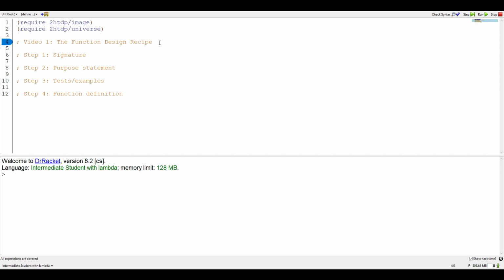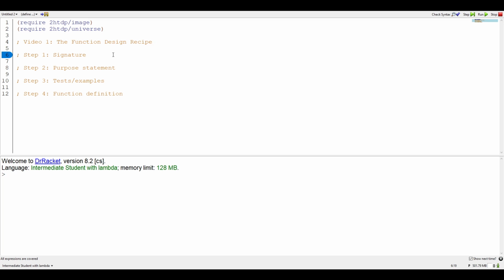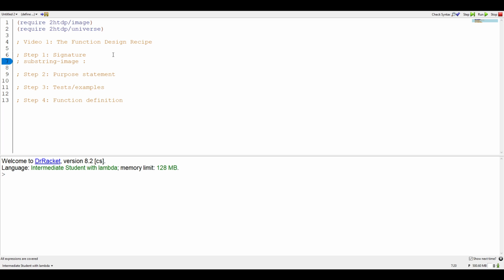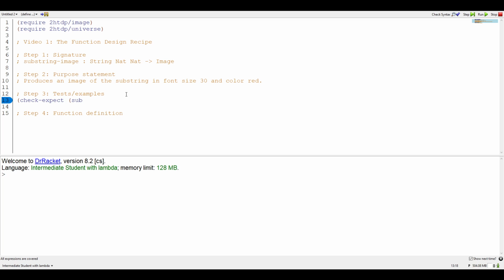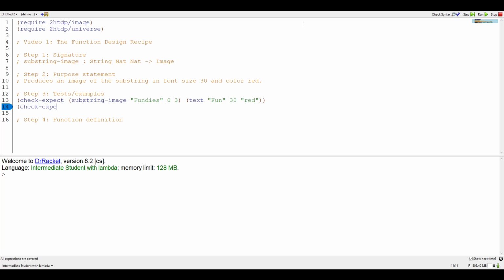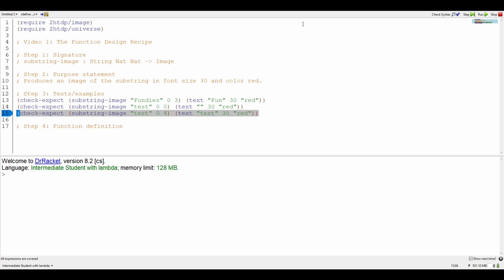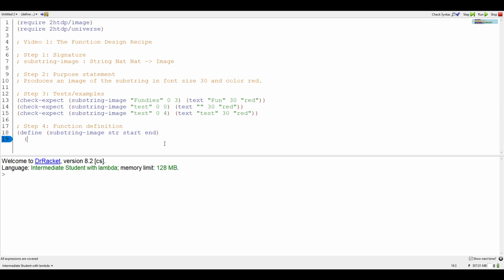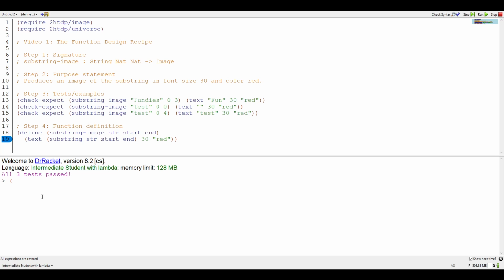Function Design Recipe | Fundies Quick Video Reference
Explains the Function Design Recipe and provides an example of designing a function.

0:00 Introduction
0:40 Function Signature
1:05 Purpose Statement

1:25 Tests/Examples
2:37 Function Definition
3:14 Conclusion